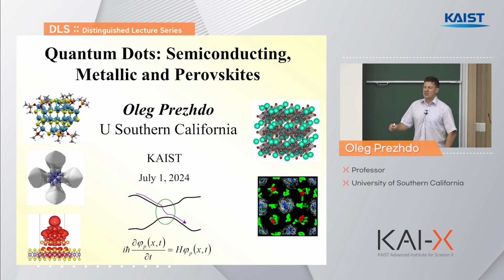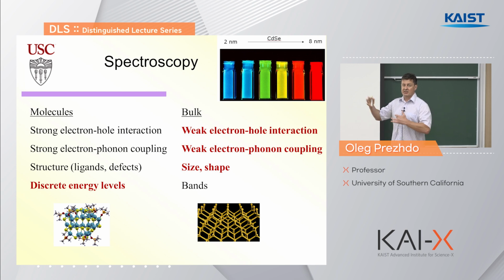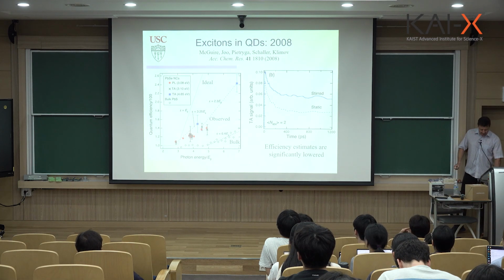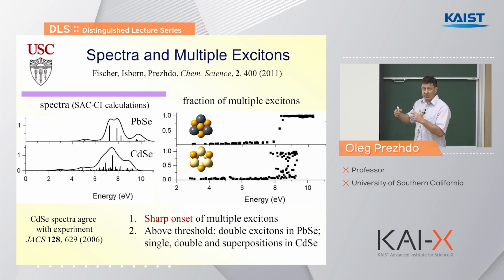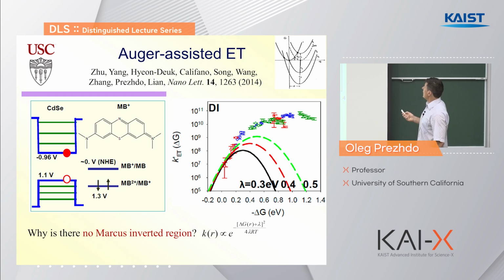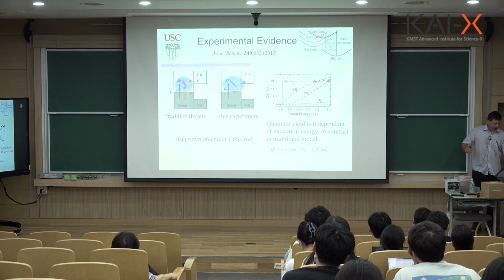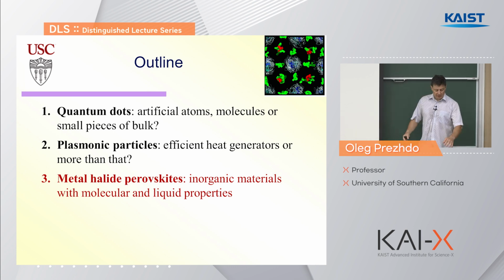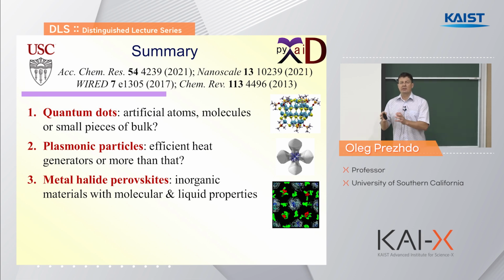[Full][Chemistry]KAI-X Oleg Prezhdo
📚KAI-X DLS Excited State Dynamics in Quantum Dots: Semiconducting, Metalic and Perovskites by Oleg Prezhdo